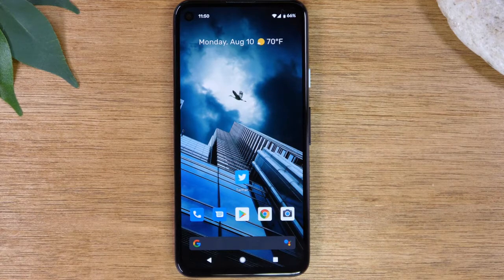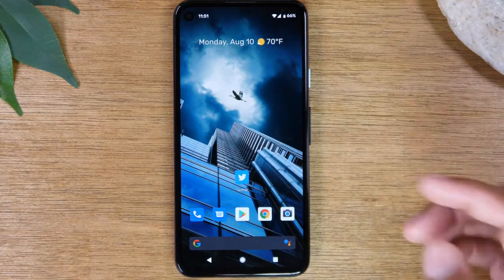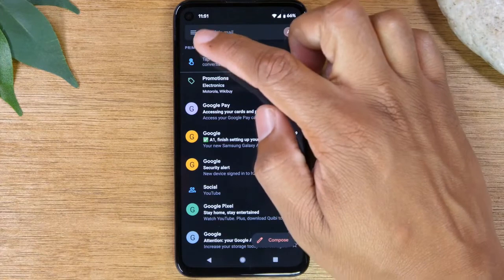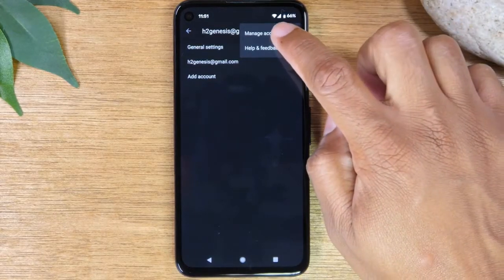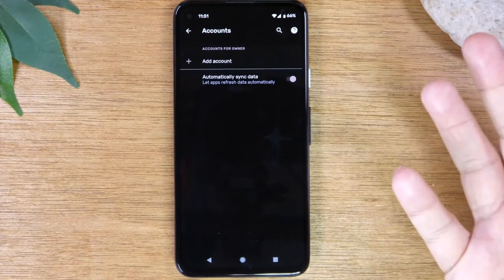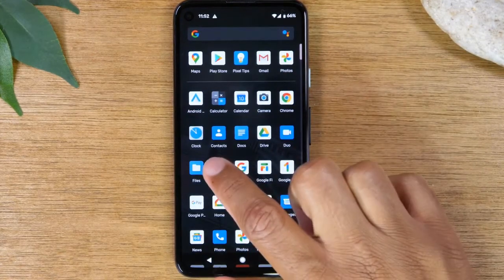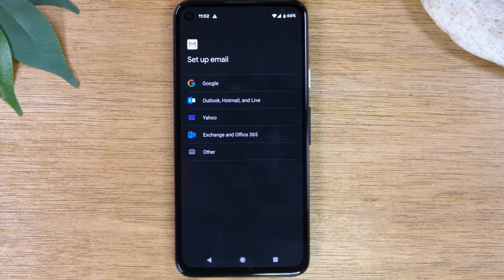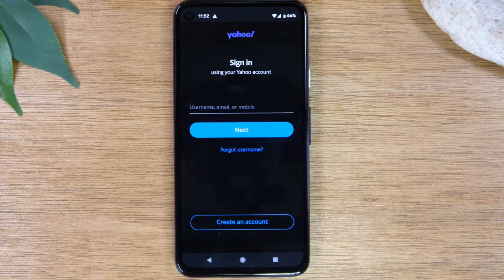How to Remove a Gmail Email Account from an Android Phone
This video explains how to delete a Gmail eMail account from an android phone. Alot of people have asked this question and truth be told it be quit challenging for some. This video aims to explain in detail what you should do in order to achieve your goals.

This search term is related to
how to delete gmail account from android phone permanently,
how to delete a gmail account from my android phone,
how to delete a google gmail account from android phone,
how to delete gmail account from samsung android phone,
how to delete one gmail account from android phone,
how to delete gmail account from your android phone,
what happens if i delete gmail account on android phone,
how to delete one of my gmail account from android,
how to delete gmail on mobile,